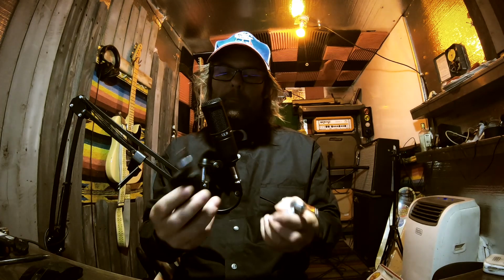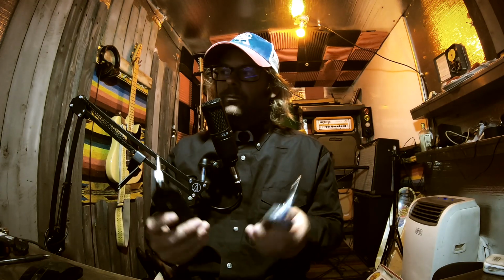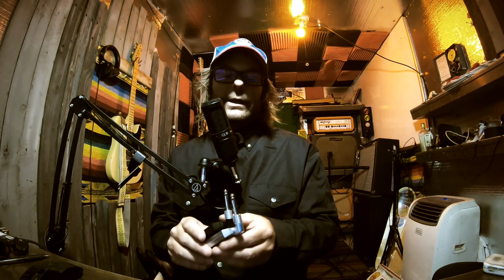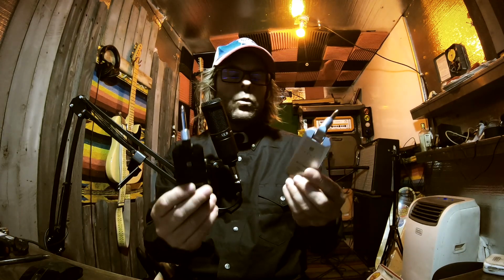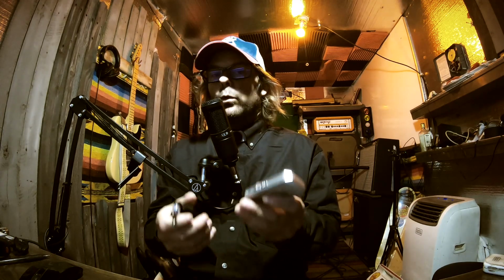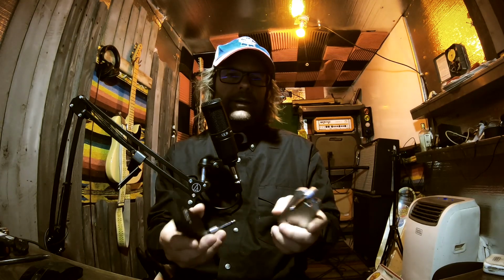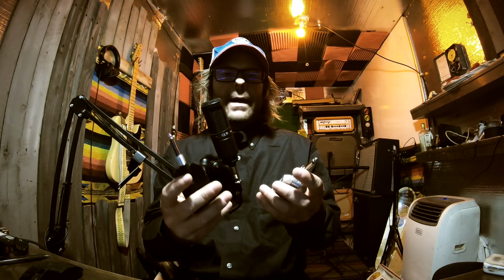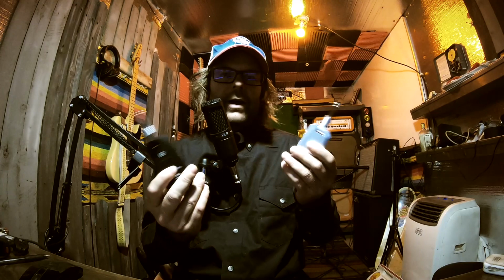A review of a $64 wireless guitar setup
An honest review and side by side comparison of the Getaria guitar wireless system that costs $64 on Amazon